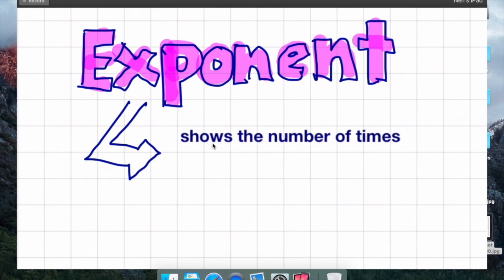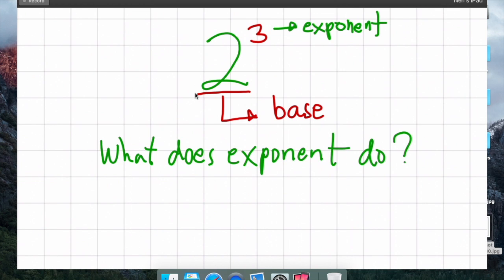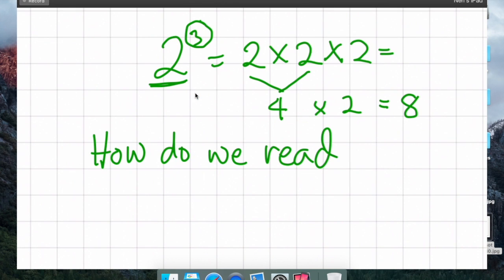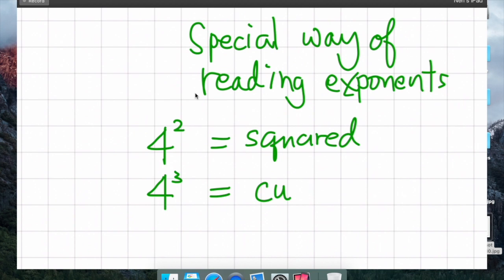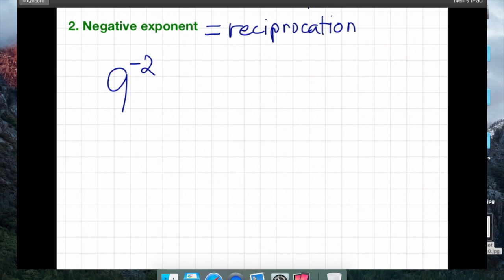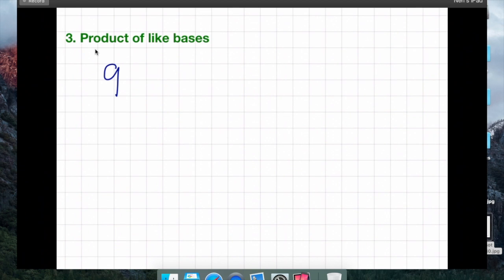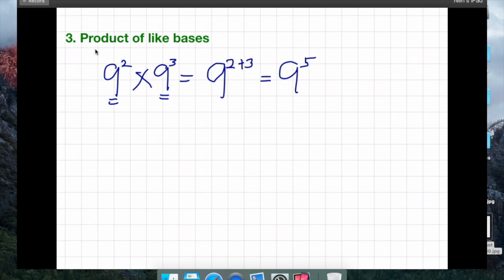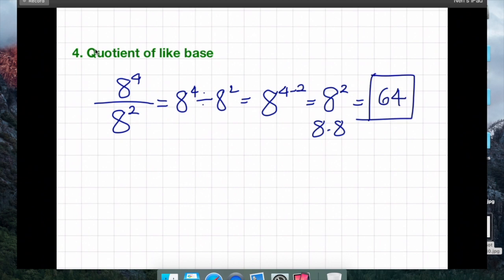Exponents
This video is about Exponents